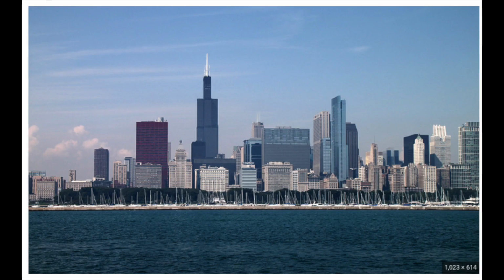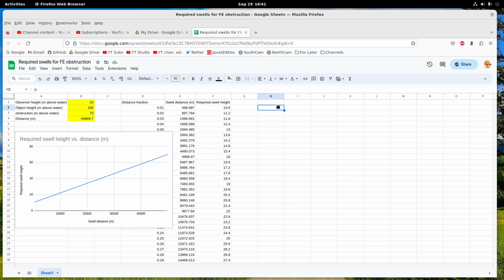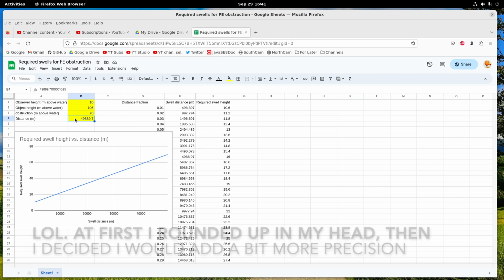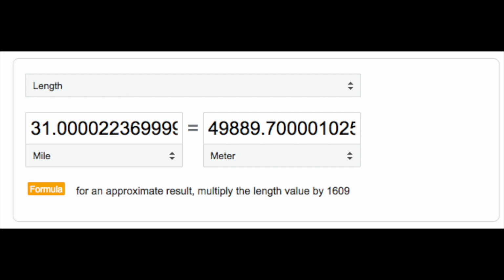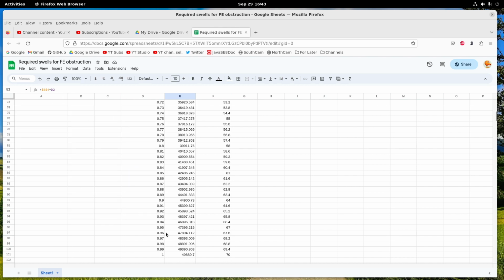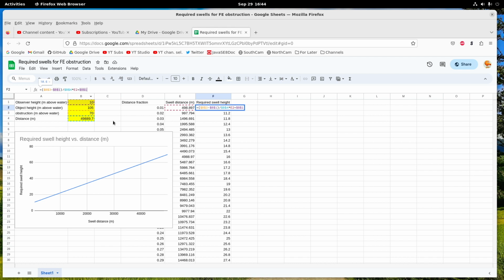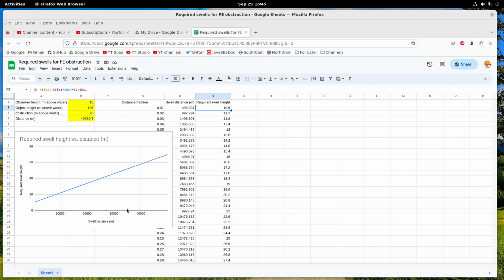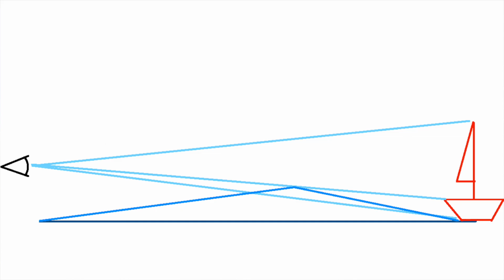... and some flat earthers think waves cause obstruction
You can't tell anymore who in FlatEarth is a troll vs who is genuine, but I got a reply to a tweet today that left me shaking my head... Flerfs do seem to lack certain critical thinking skills.